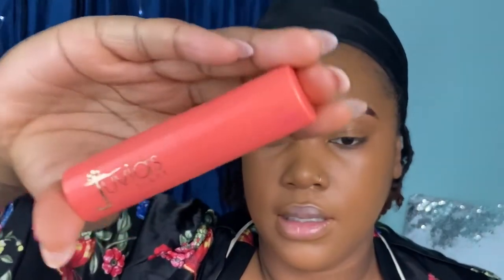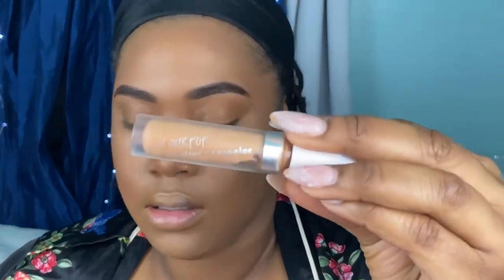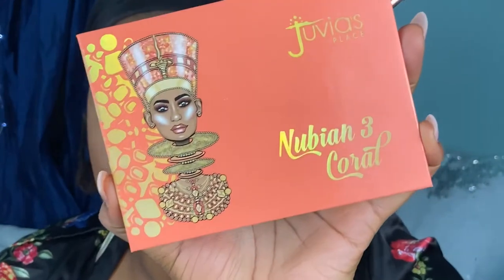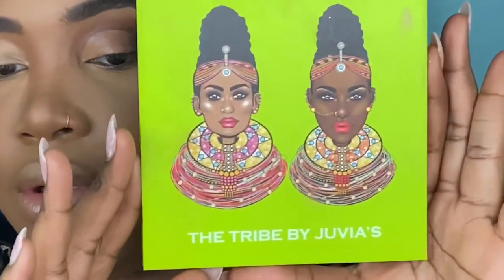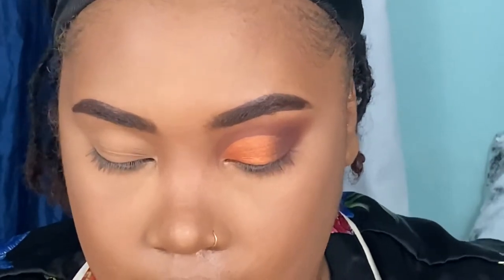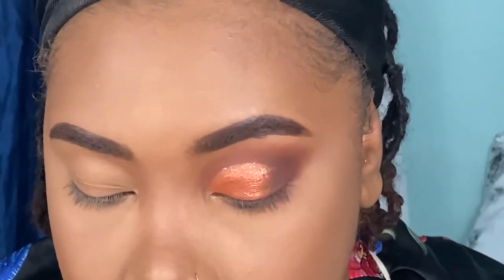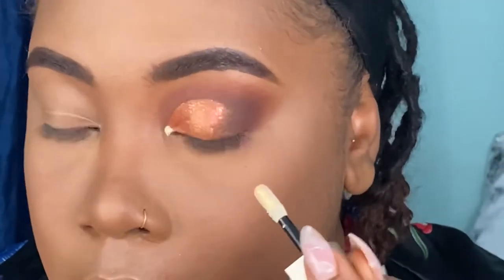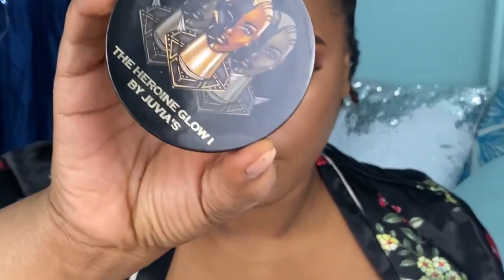Another Valentine’s Day look || It’s Nina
Hey frensss. I'm back with another tutorial. Another for Valentine's Day look. i know its usually pinks and purples but i wanted to give you all something a bit more wearable. I hope you all enjoy this makeup tutorial If you recreate it, TAG ME on Instagram @Ninas.spiel.

products used

face
baby skin instant pore eraser
milani conceal + perfect all in one - 11 amber
juvias place shade stick - grenada & nambia
colour pop no filter concealer - dark 40
maybelline fit me loose finishing powder - medium deep 30
fenty beauty sun stalkr - coco naughty
juvia's place the heroine glow highlighter
wet n wild photofocus natural finishing spray

eyes
juvia's place nubian 3 coral palette
juvia's place the nomad palette
juvia's place the tribe palette
stila glitter and glow liquid eyeshadow
- Burnished sienna
- sunset fire
-follow the sun

lips
nk lip pencil - dark brown
lancome juicy tube - lychee